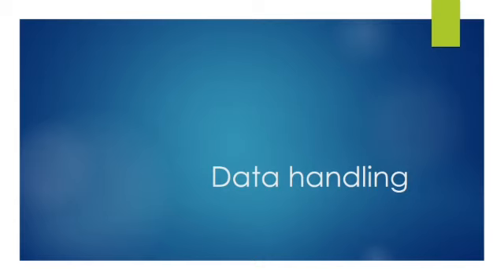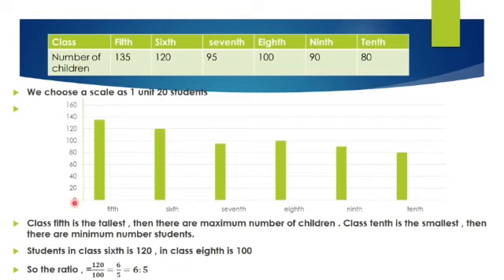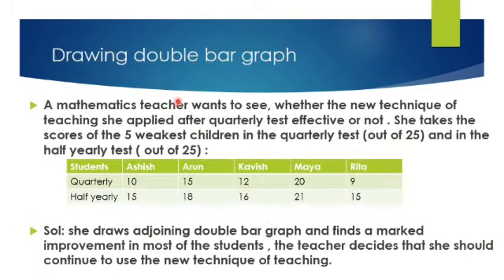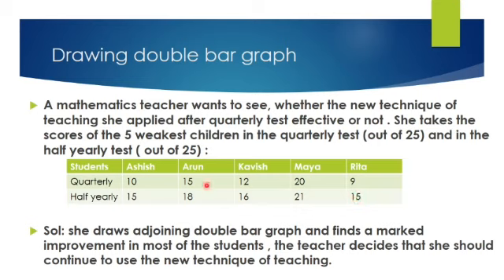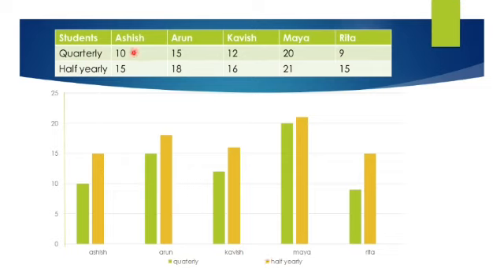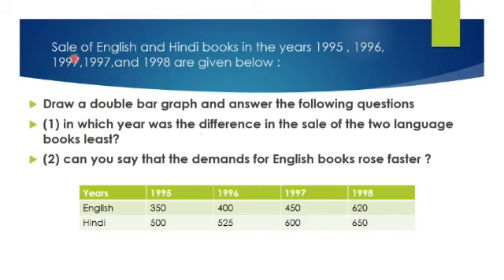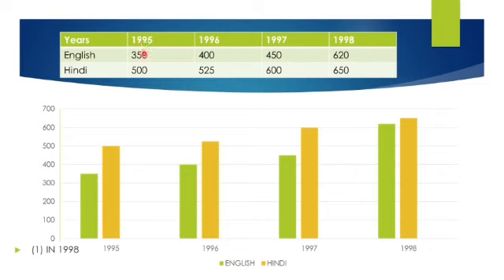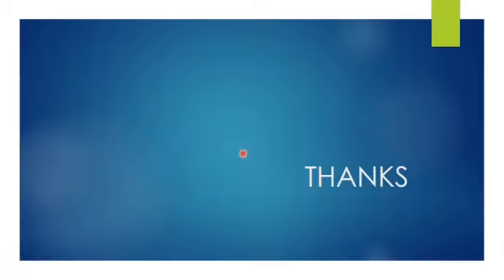CLASS 07 -MATHEMATICS - PART-17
GUIDANCE PUBLIC SCHOOL EDAKKARA,
 PALAD